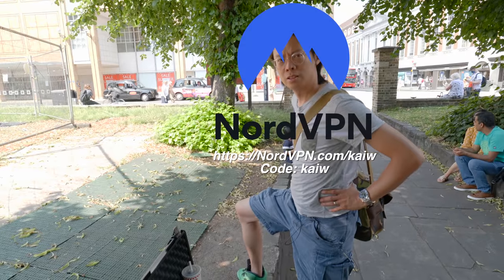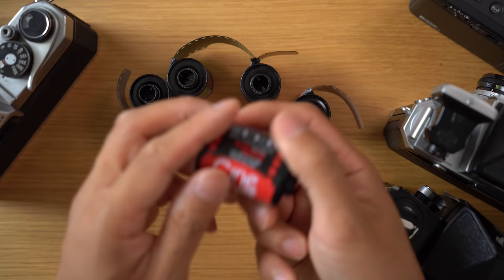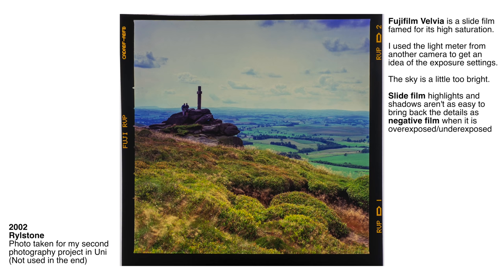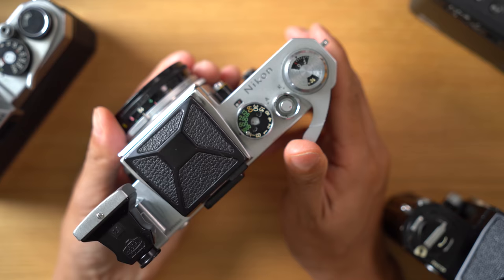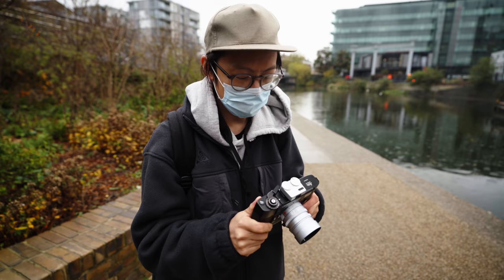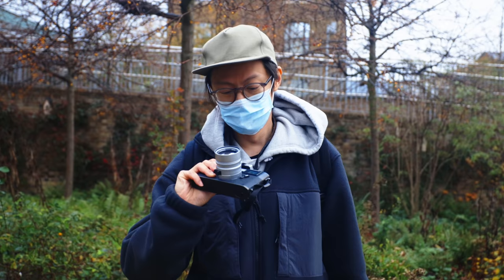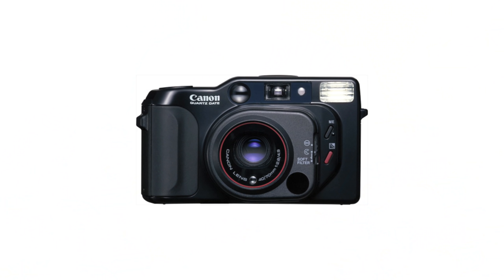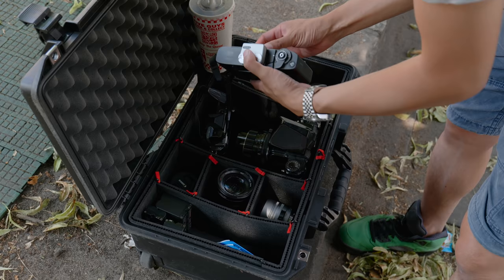The Best Camera for Film Photography Beginners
to get a 2-year plan at a huge discount plus 4 months free. It’s risk free with Nord’s 30 day money-back guarantee!

Sony a7III
Sony FE 24-70mm ƒ/4 ZA OSS
Sony Distagon FE 35mm ƒ/1.4

OTHER ACCESSORIES:
[ Camera accessories ] 📷
X-Rite Colorchecker Passport Video
SLR Magic 82mm Fixed ND 1-5 Stops Filter Set
[ Audio ] 🎤